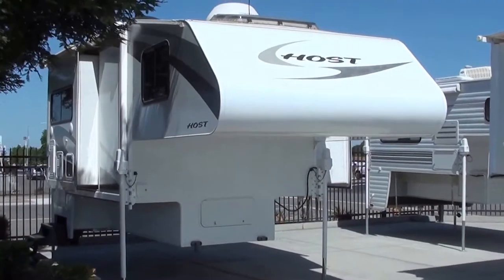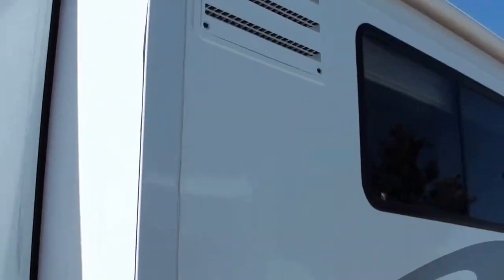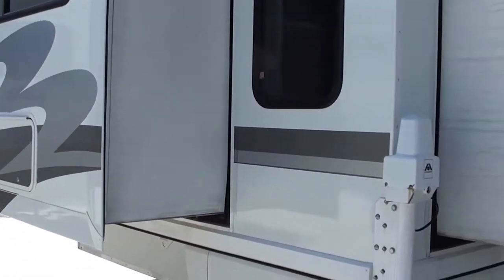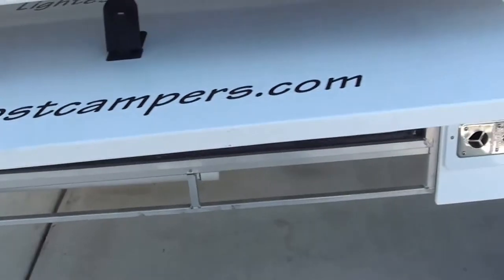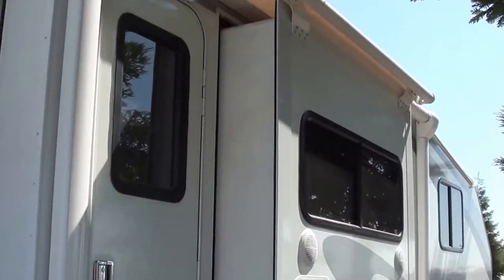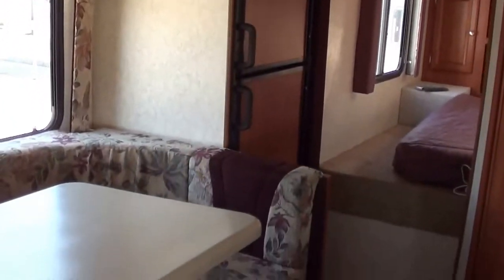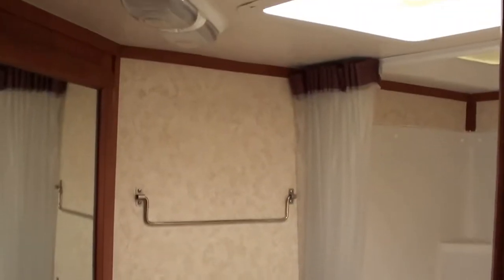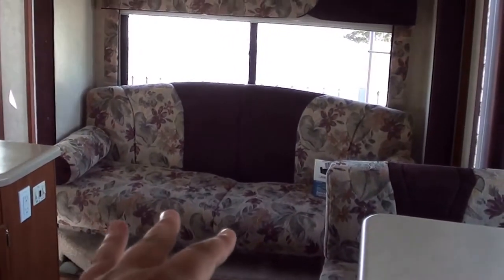2008 Host Everest 11.5 cabover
2008 Host Everest 11.5 cabover